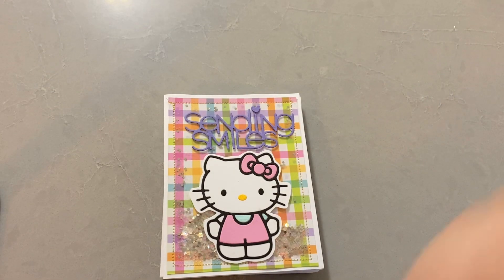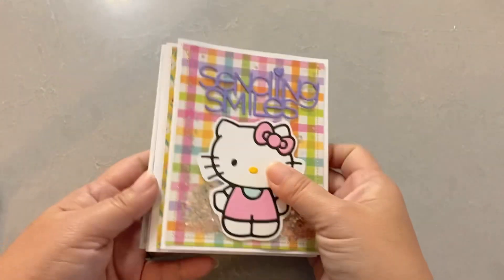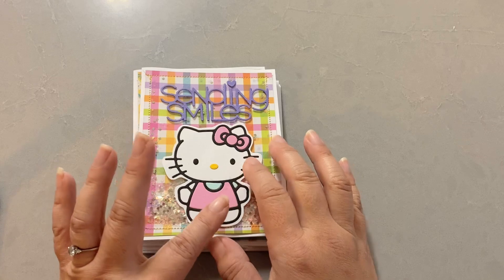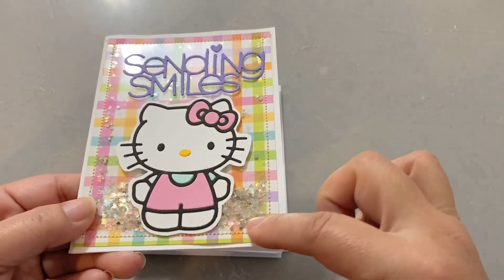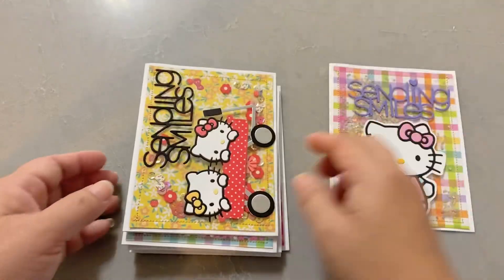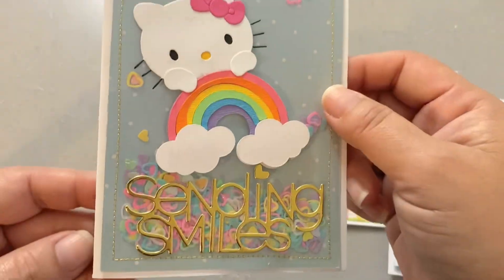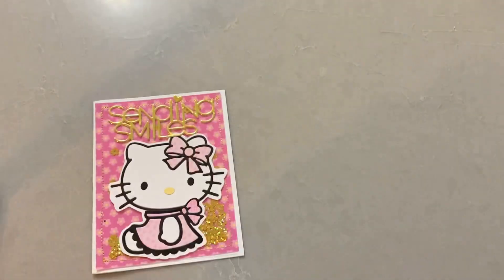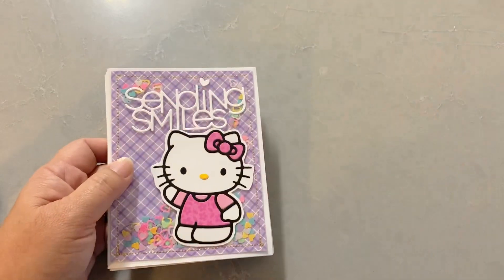Simple Hello Kitty Shaker Cards